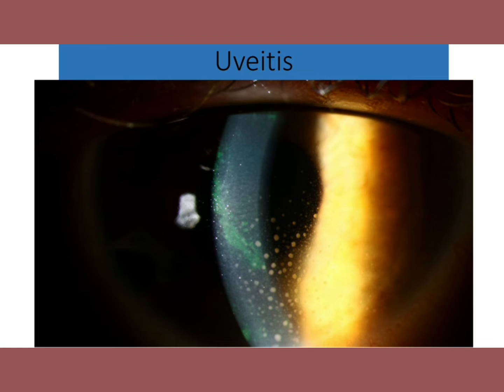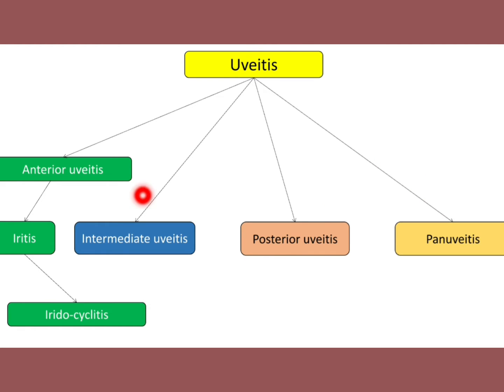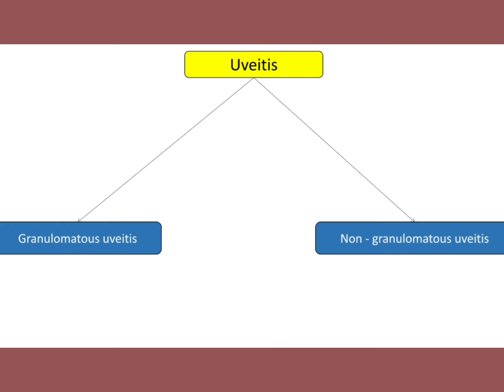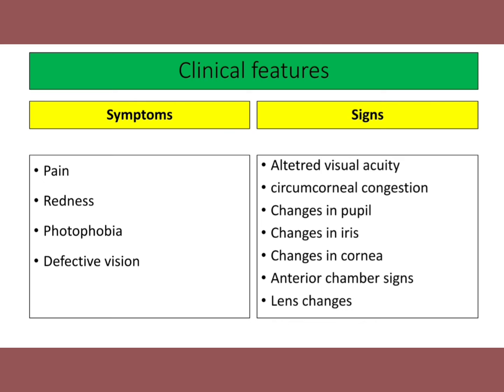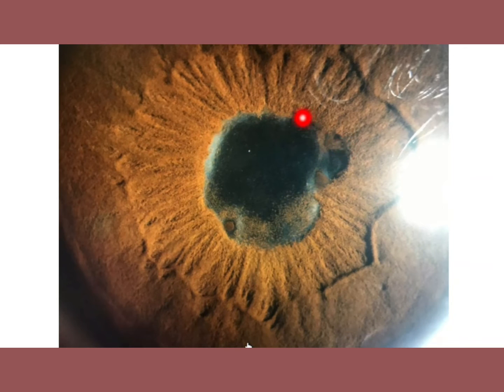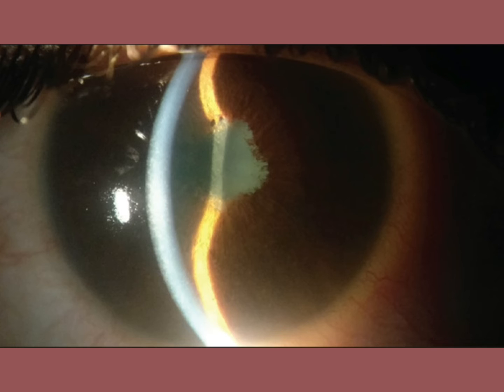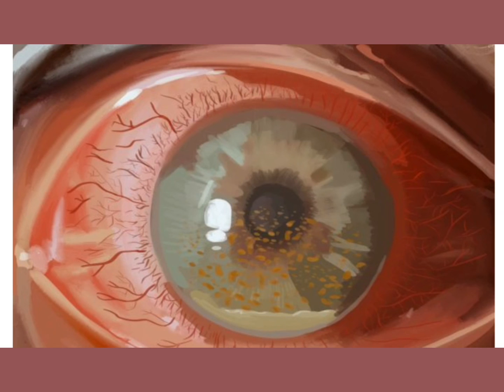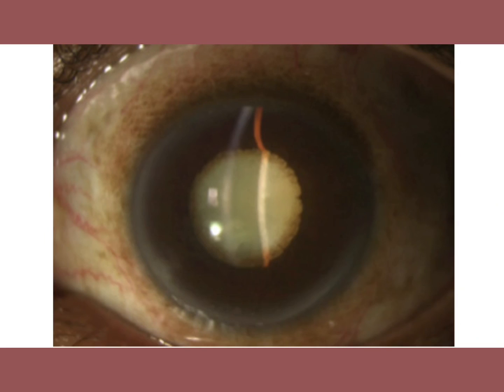Uveitis lacture | anterior | intermediate | posterior uveitis